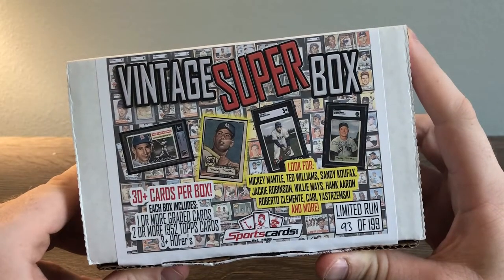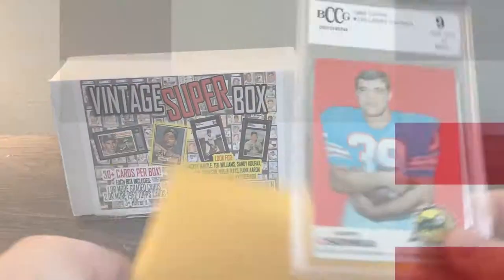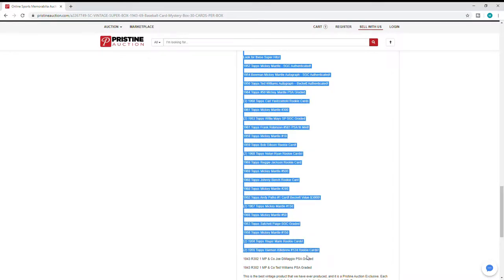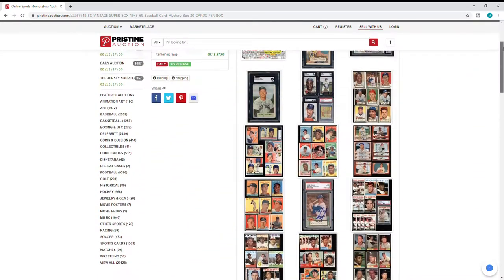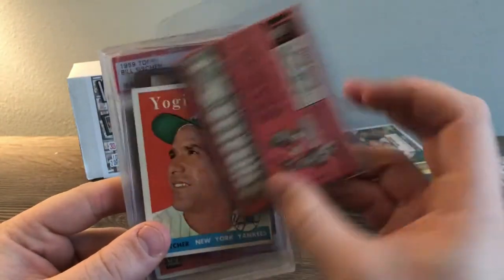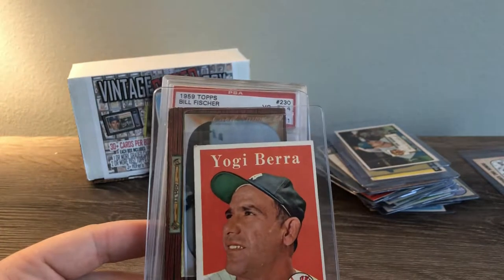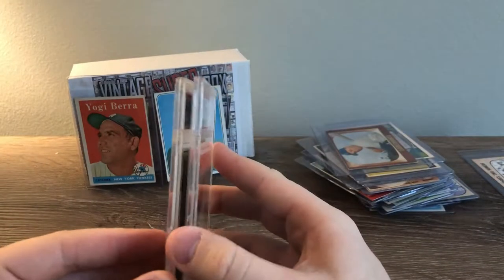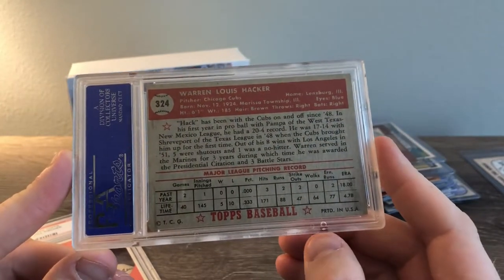Pristine Auction Vintage Baseball Card Mystery Box! Review & Unboxing Reggie Jackson Rookie Card!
We find a Reggie Jackson rookie and a Yogi Berra Card!!